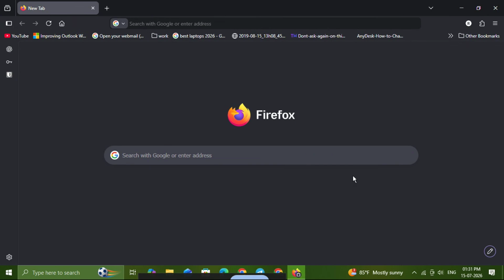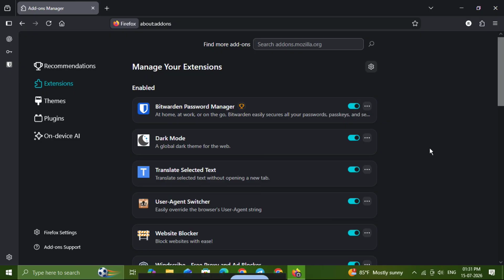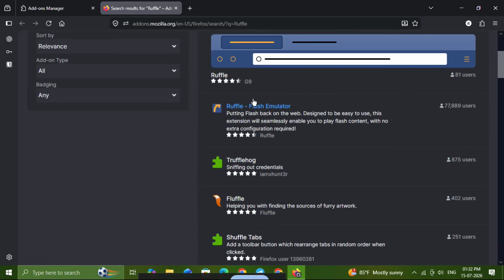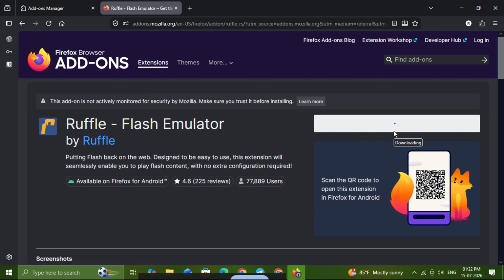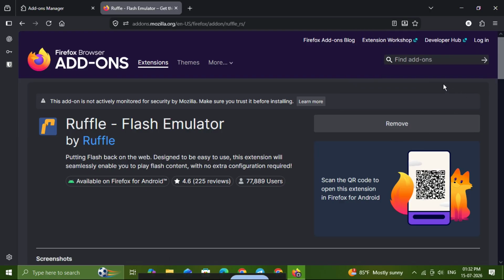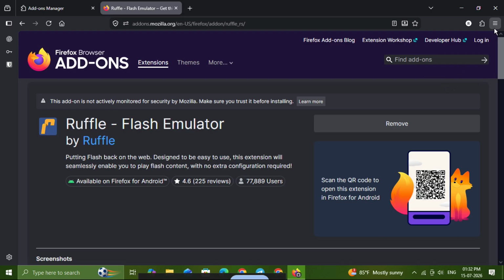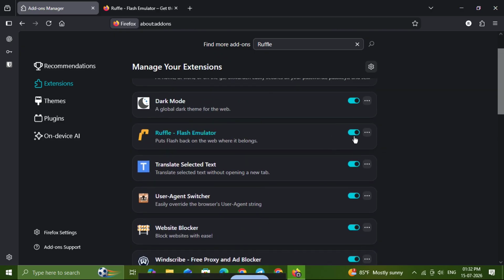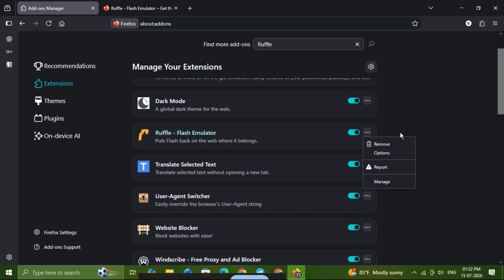How To Enable Or Disable Adobe Flash Player In Firefox (Easy Guide)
Learn how to enable or disable Adobe Flash Player in Firefox using the safe Ruffle Flash Emulator method. This step-by-step tutorial shows how to install the extension, turn it on, and disable it when you no longer need it.

🕚Timestamps:
0:00 Introduction
0:22 Important Flash Retirement Note
0:46 Open Firefox Menu
1:04 Go To Extensions And Themes
1:17 Search For Ruffle
1:31 Install Ruffle Flash Emulator
1:55 How To Disable Ruffle

✍️What you'll learn in this video:
• How To Enable Flash Content In Firefox Safely
• How To Install Ruffle Flash Emulator In Firefox
• How To Search For Firefox Extensions
• How To Add An Extension To Firefox
• How To Disable Or Remove Ruffle In Firefox
• How To Manage Firefox Extensions Easily
• How To Use A Flash Emulator Instead Of Adobe Flash Player
• How To Turn Off Flash Support When You No Longer Need It

💡Pro Tips:
• Flash is retired, so use Ruffle instead of the old Adobe Flash plugin.
• Only install browser extensions from trusted sources.
• If you just need to stop Flash content, disable the extension instead of removing it.
• Check extension permissions before adding anything to Firefox.

🌐 Access Ruffle Here:
ruffle.rs